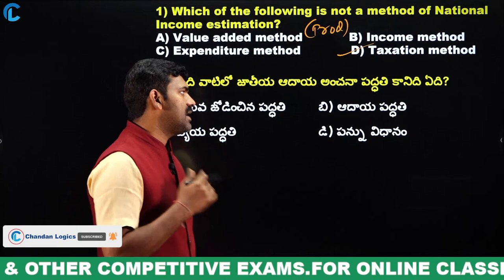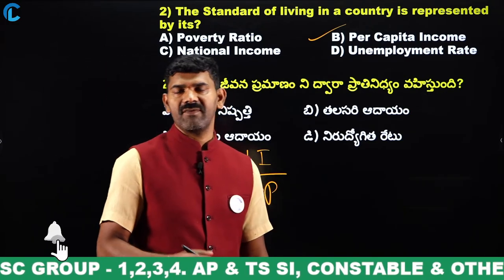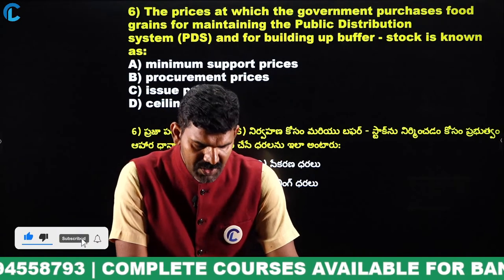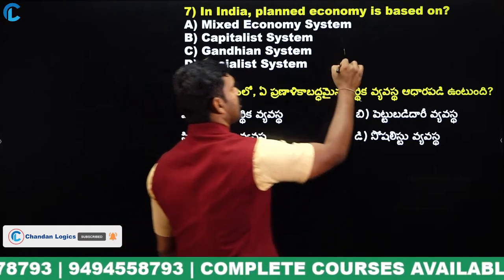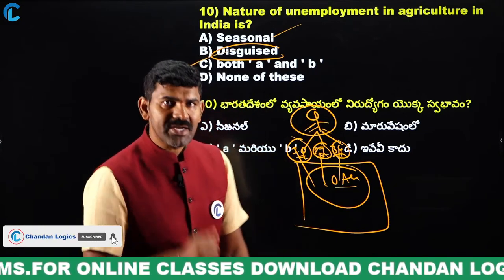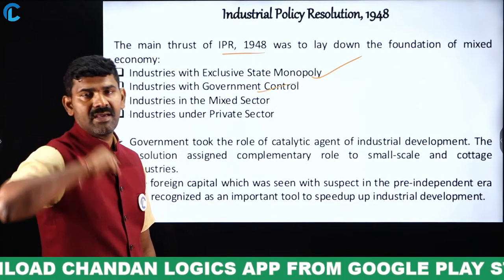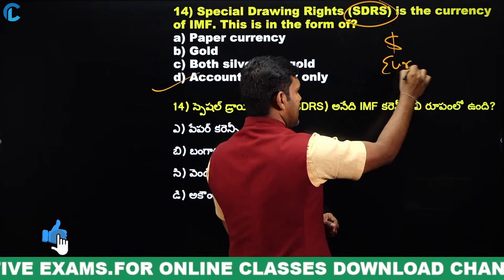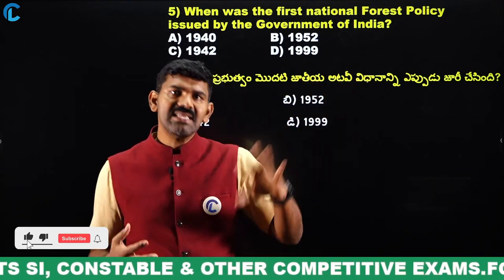INDIAN ECONOMY MOST EXPECTED QUESTIONS FOR UPCOMING SSC, RAILWAY, DEFENCE, AFCAT, CRPF & OTHER EXAMS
📺📺 YOUTUBE CHANNEL LINKS 📺📺 Join 🔴FREE LIVE 🔴Classes